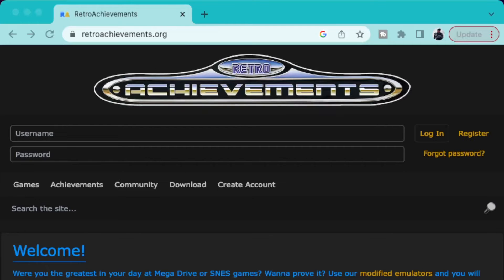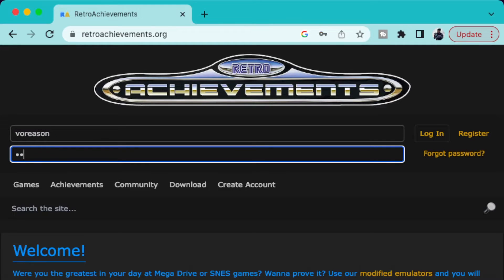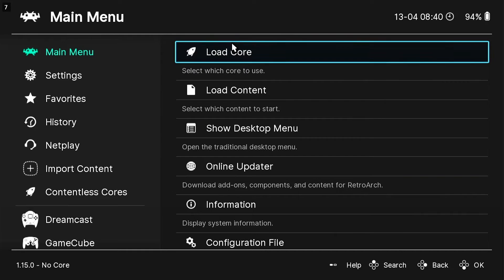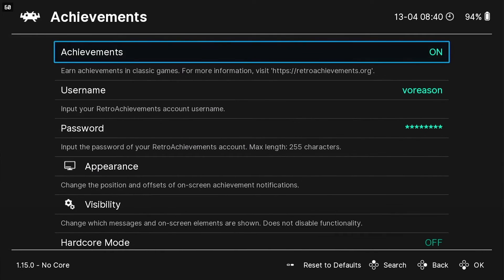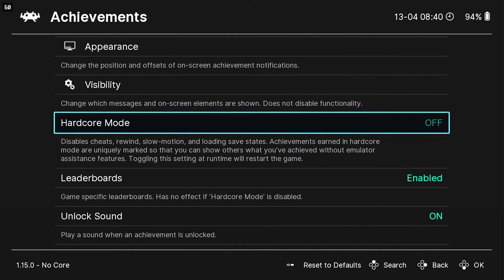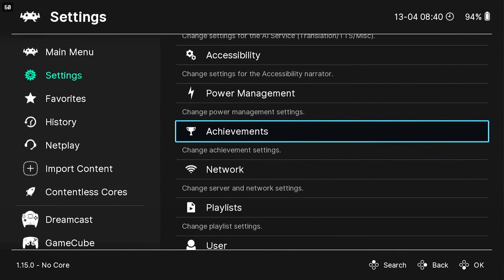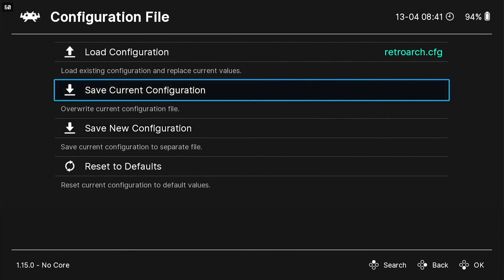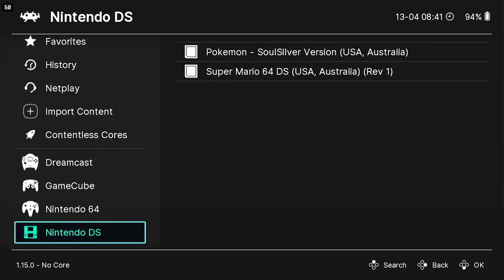HOW TO ENABLE RETROACHIEVEMENTS ON STEAM DECK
This is How To enable retroachievements on steam deck on retroarch to get achievements for retro games. Sign in or register to retroAchievements dot com and signing in on steam decks retroarch and saving your configuration file before editing

Made this channel to share gaming content from an average gamers point of view.

🔘PSN: voreason

🔘XBL: voreason

🔘Twitter 🐦 Twitter.com/voreason313

On this channel I do a game reviews on games and consoles, tips and tricks, and reactions.  I make videos  pertaining to the steam deck and the PS5 but also retro consoles as well.